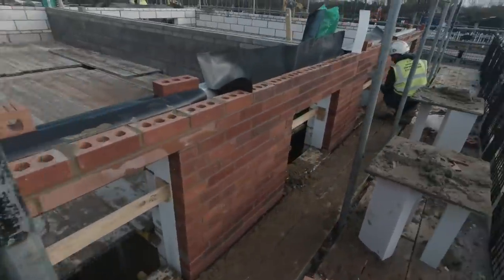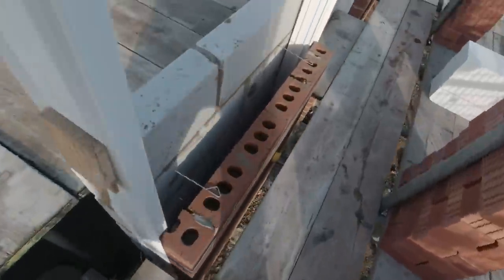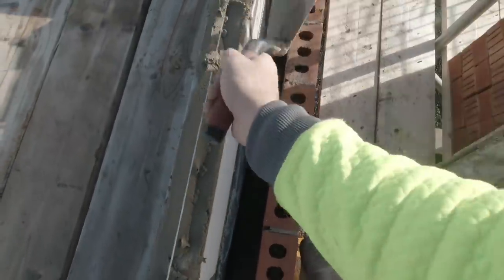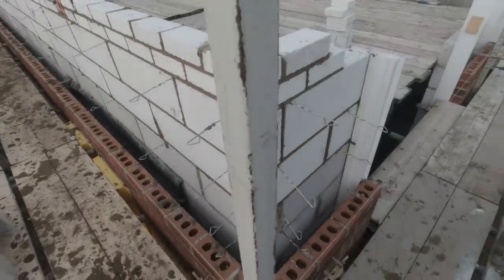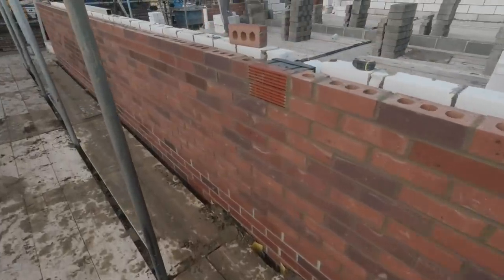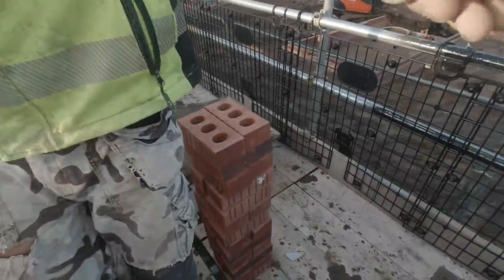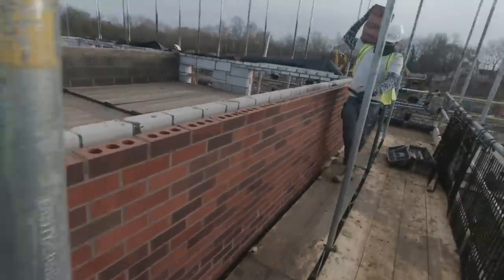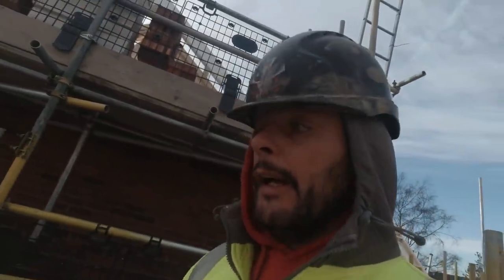bricklaying skills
todays music
HAPPYS DAYS
DON'T FORGET THE TRICKY BRICKY EXPERIENCE 6 PM Saturday night
oioioioioioioioioioioi
I'LL CATCH YOU IN THE NEXT ONE.
✌OUT